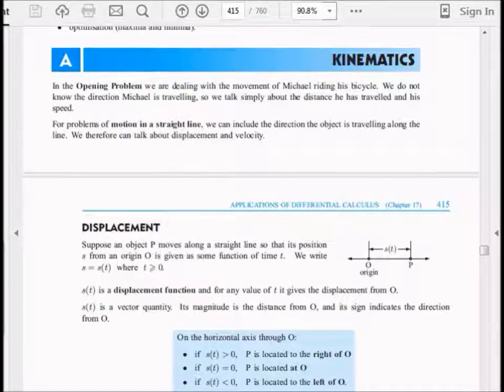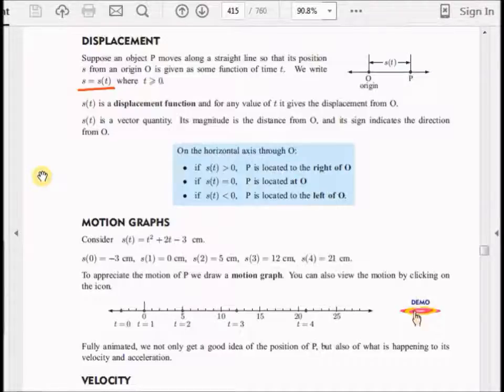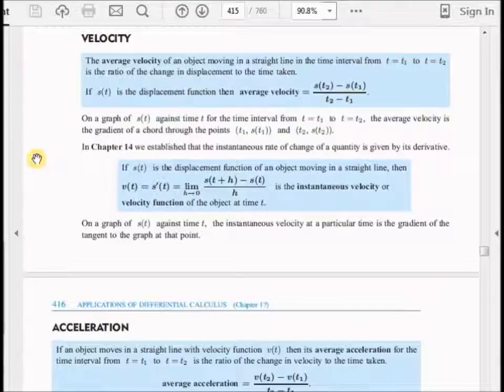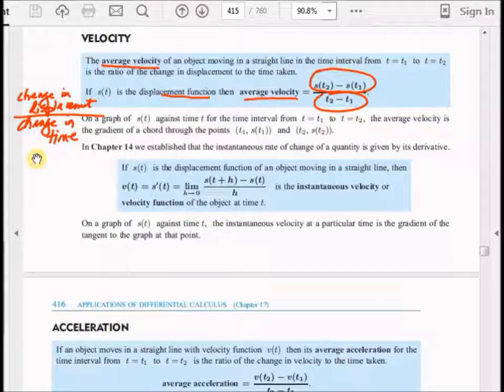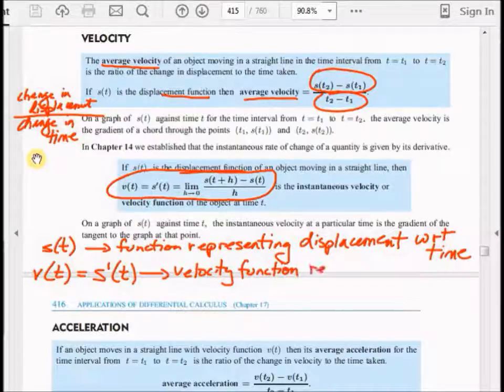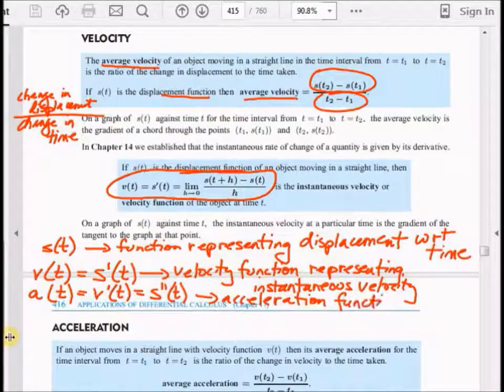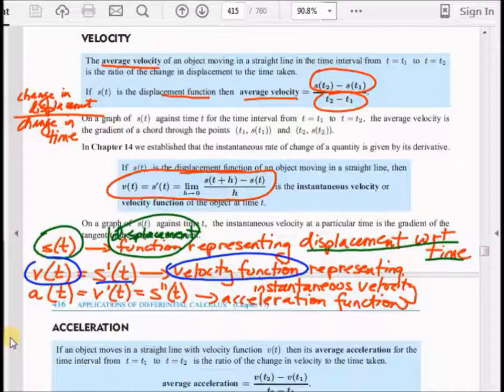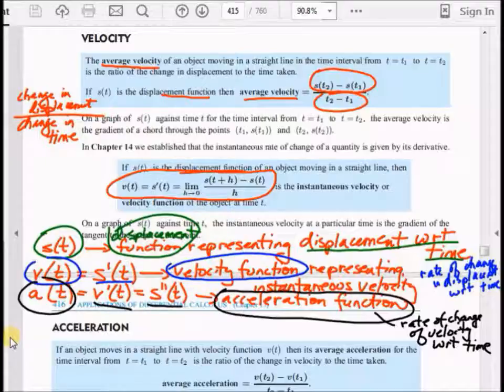Wk 5 Vid 2 Lesson 17A part 1 Kinematics